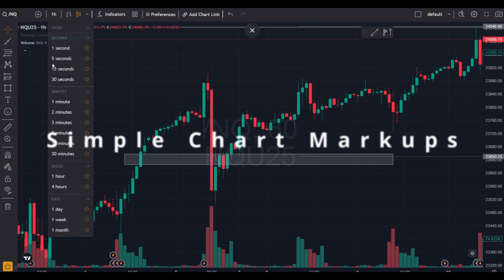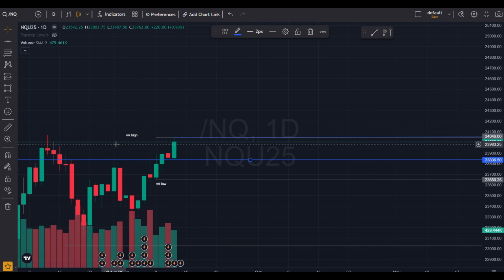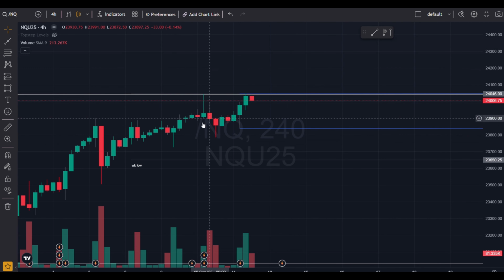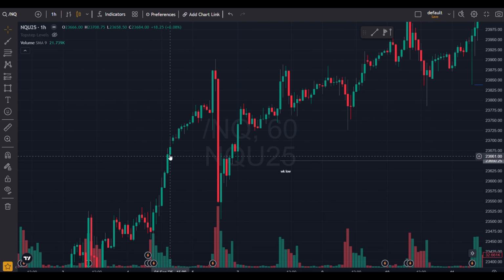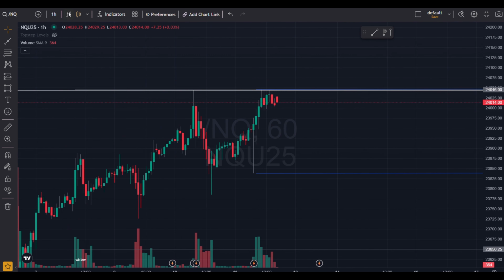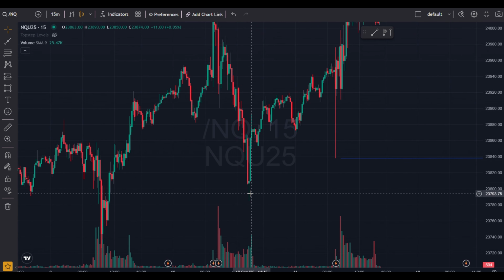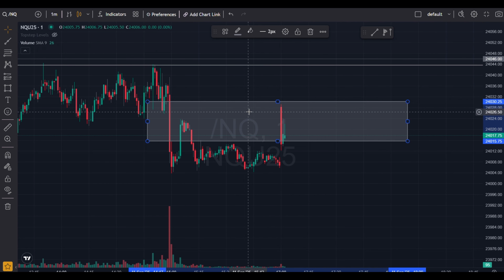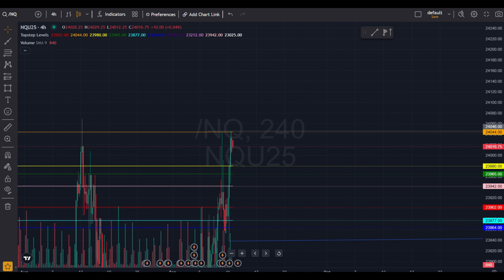Easy Chart Markups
A quick video on some of the most simple chart markups. Use this to help train your technical analysis.